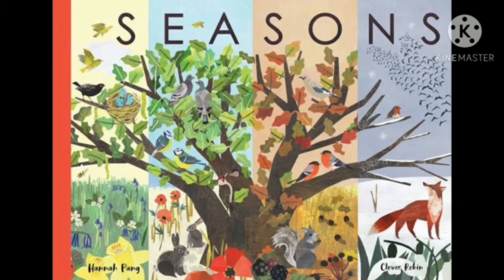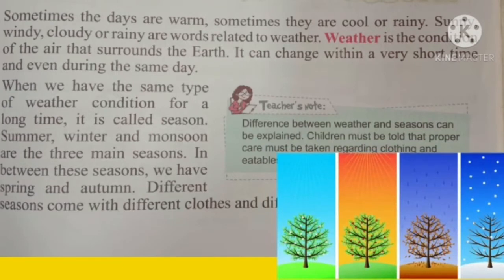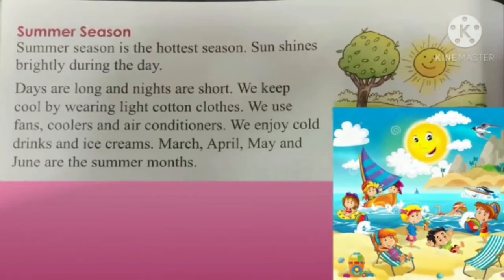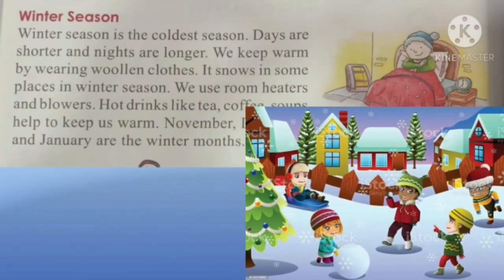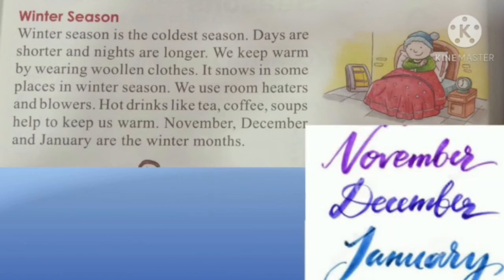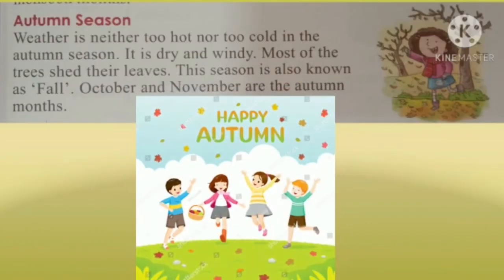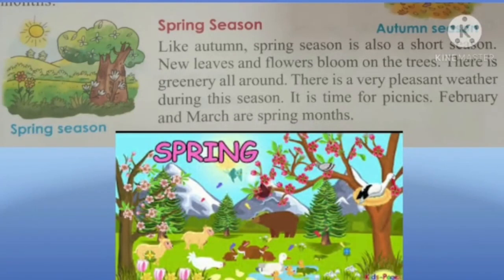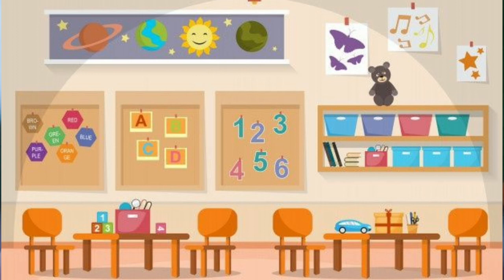Seasons (Lesson - 17) Class - II (EVS)